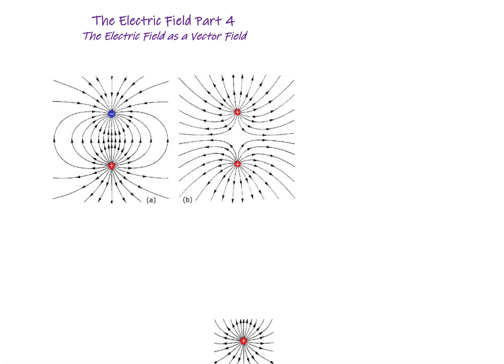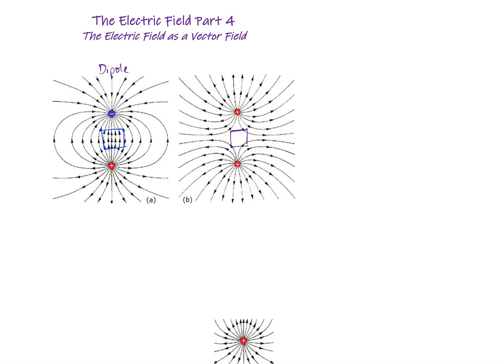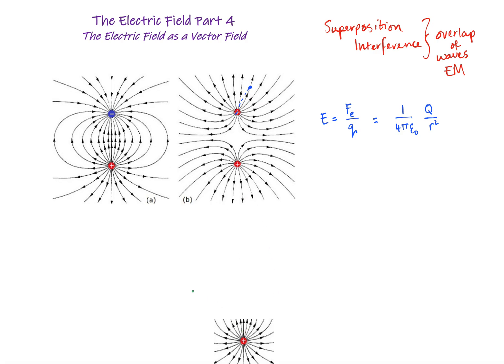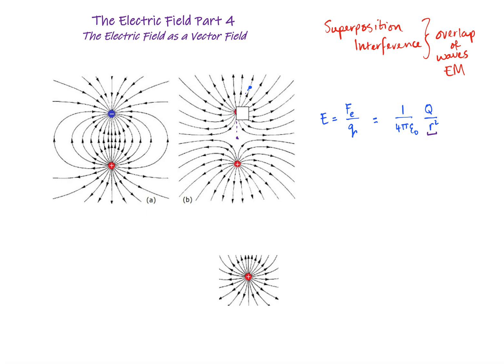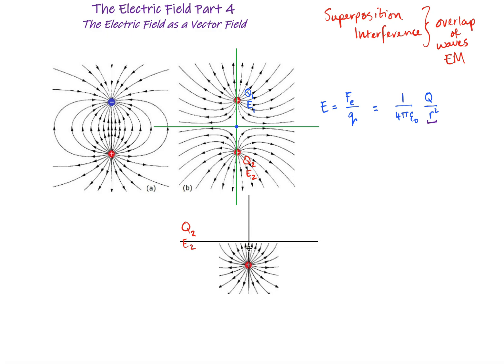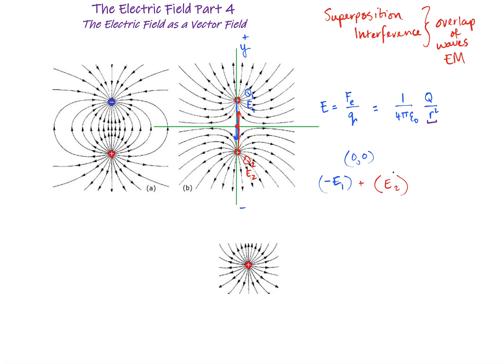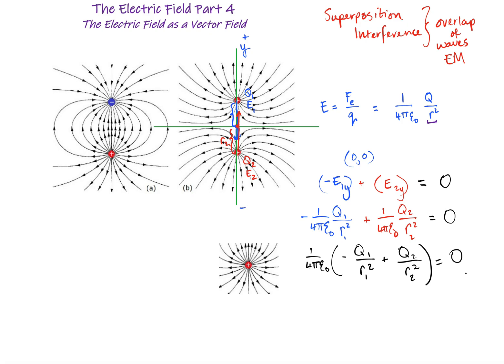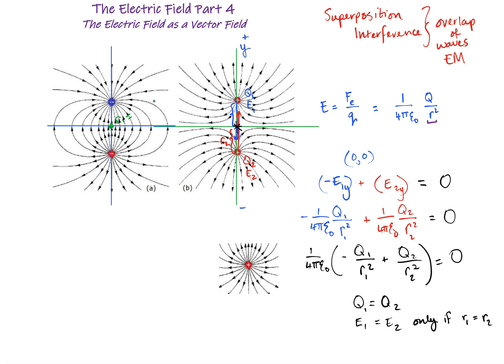The Electric field Part 4